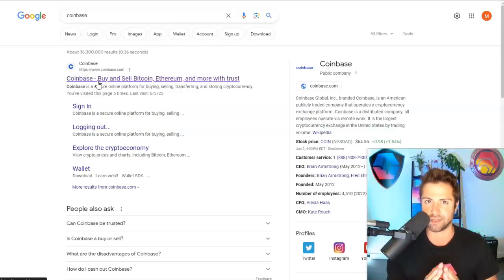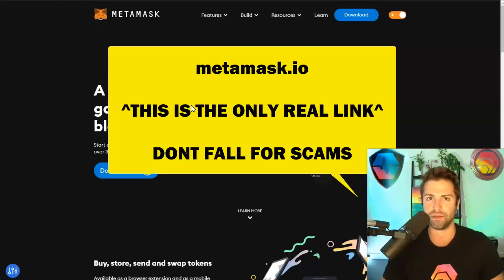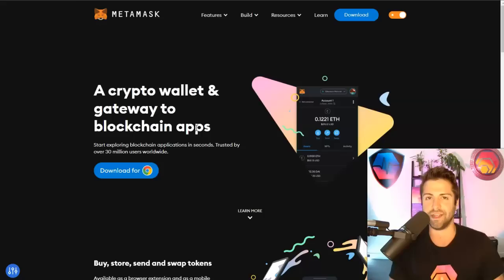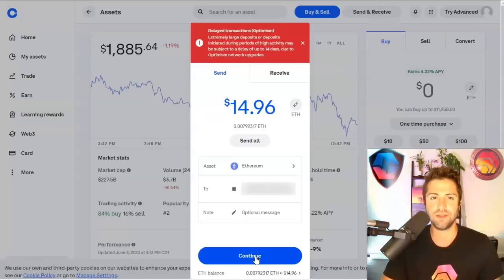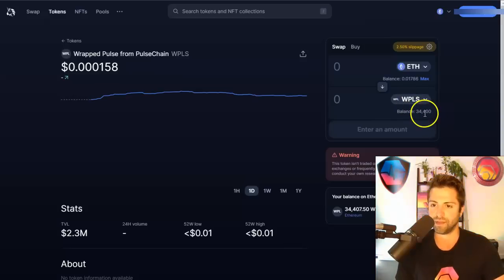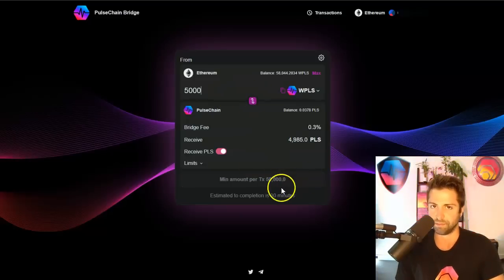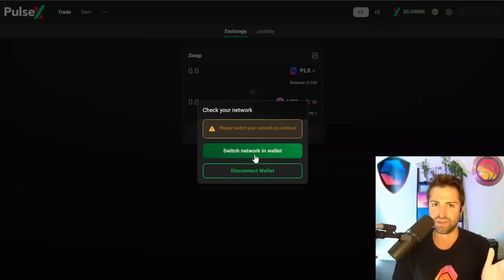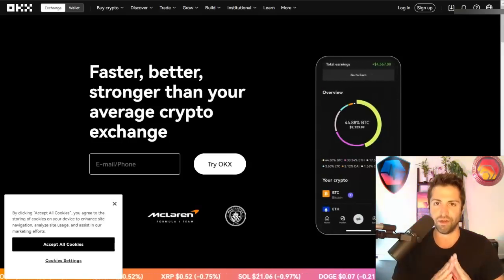How To Buy PulseChain In 4 Easy Steps - Complete Beginner Tutorial (June 2023)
Swap ETH for wrapped PLS on Ethereum (using then bridge that WLPS to PulseChain using the WPLS on Ethereum contract address is
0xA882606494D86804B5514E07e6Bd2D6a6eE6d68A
(your public address on Ethereum is the same on PulseChain, you just flip flop networks)